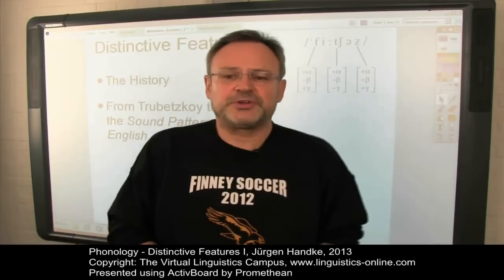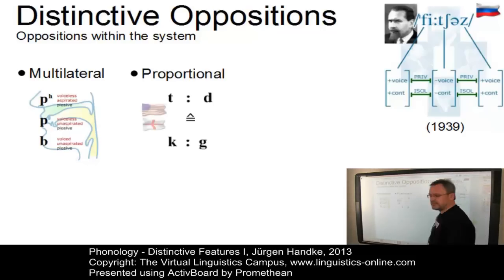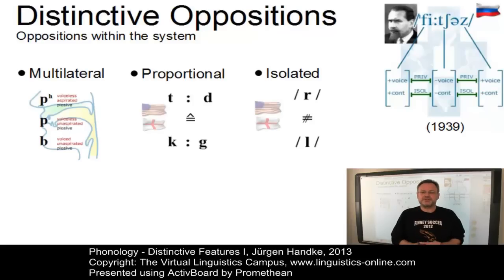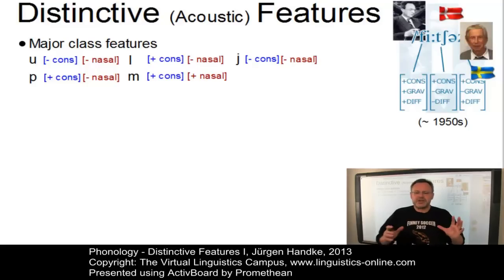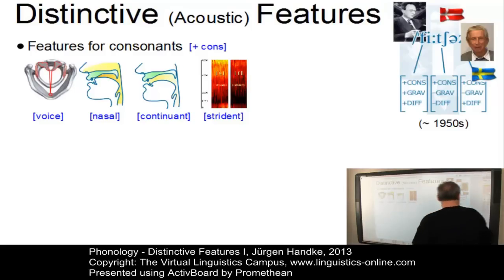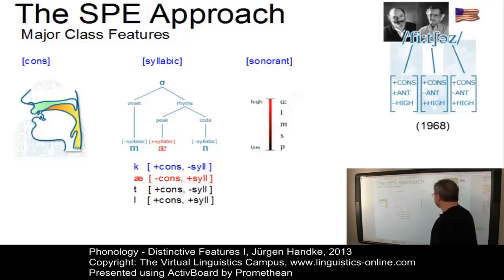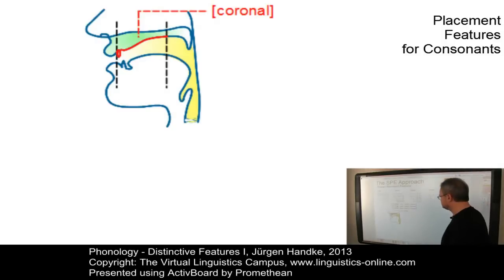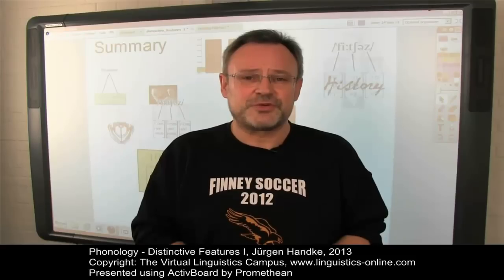PHY103 - Distinctive Features I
This first of two E-Lectures about distinctive features in phonology looks at the historical development of distinctive features from Trubetzkoy's system of distinctive oppositions via Jakobson's system of acoustic features to Chomsky's and Halle's system described in their influential work "The Sound Pattern of English." In a follow up E-Lecture today's feature systems will be discussed and the primary motivations behind distinctive features in phonology will be exemplified.